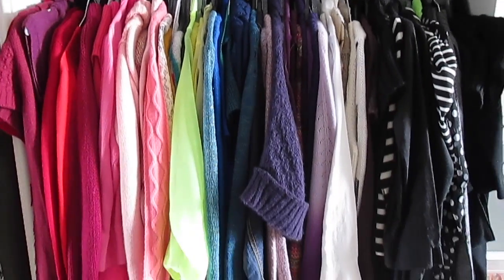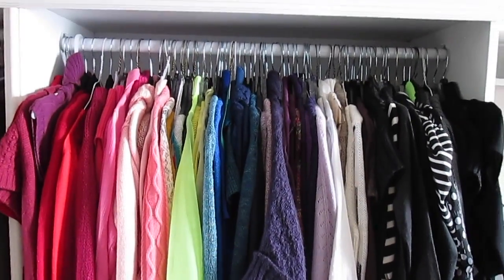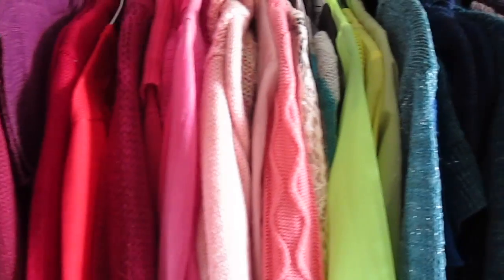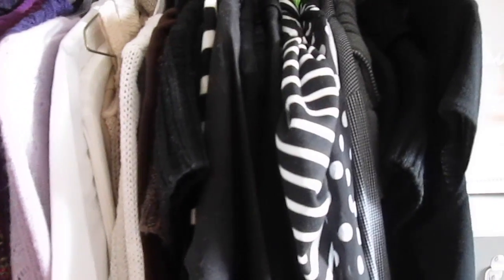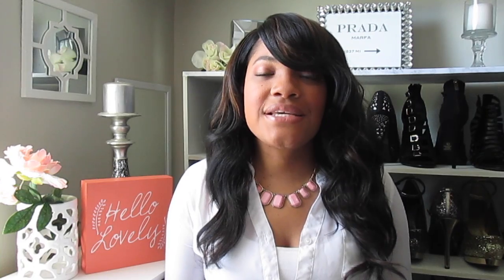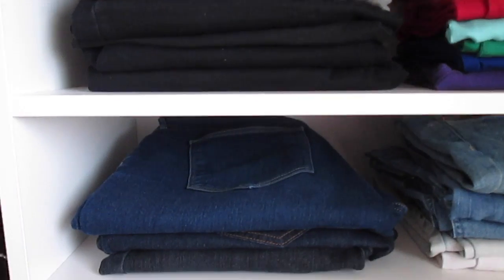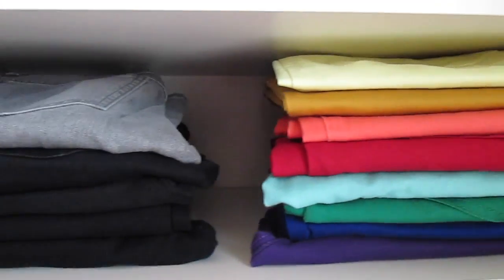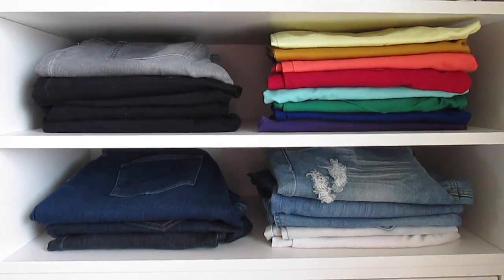Closet Tips Organization & Lite Chit Chat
Hey loves! In this video I'm sharing some closet tips and tricks and the process of organizing or building your own closet.